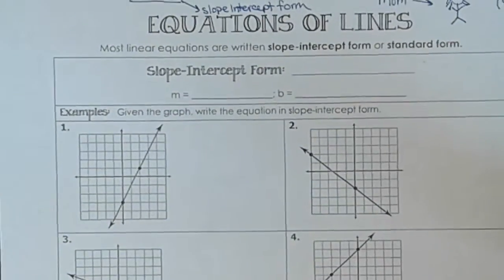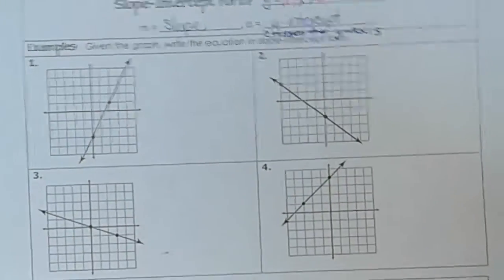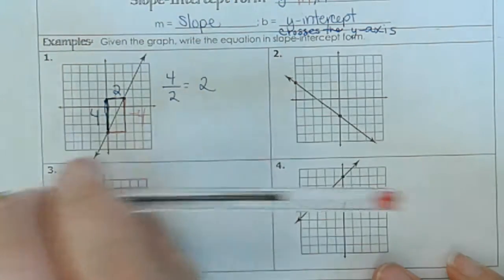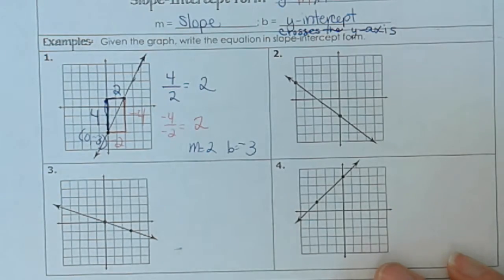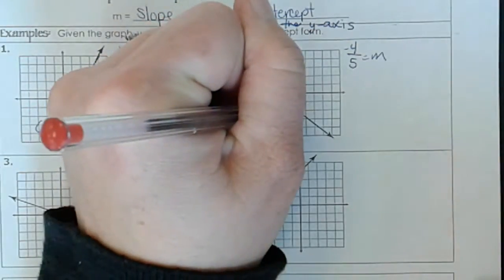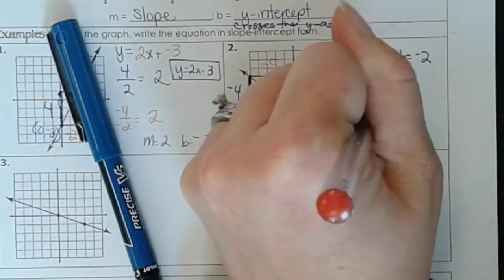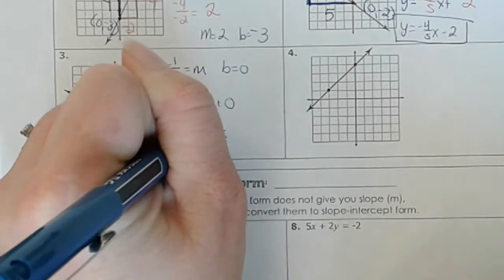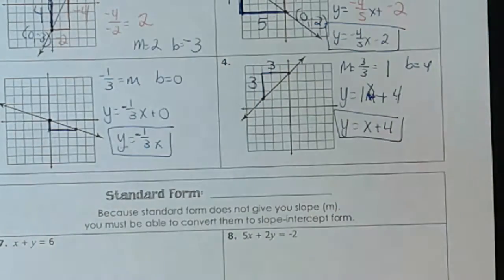Slope intercept form of a line